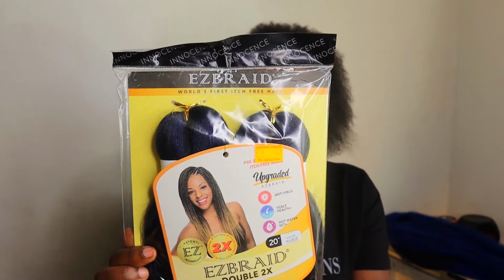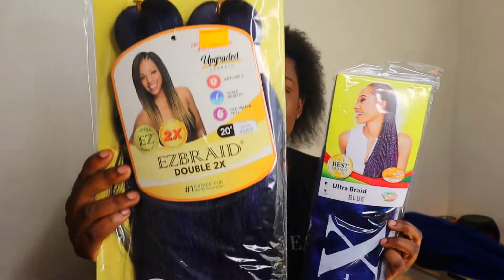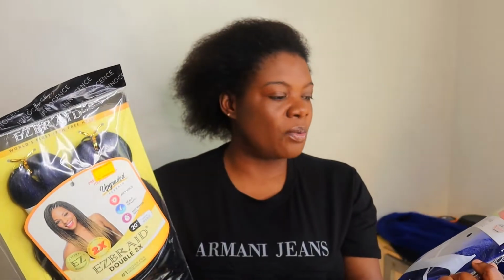HOW TO DO EASY BOX BRAIDS FOR BEGINNERS || RUBBER BAND METHOD || PROTECTIVE HAIRSTYLE || ROYAL BLUE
In this video I show you how to do easy box braids in colour Royal Blue.
Passionate about Beauty, Fashion and Lifestyle including Self-development.

FB/ Instagram: Claire's Klassy Makeovers